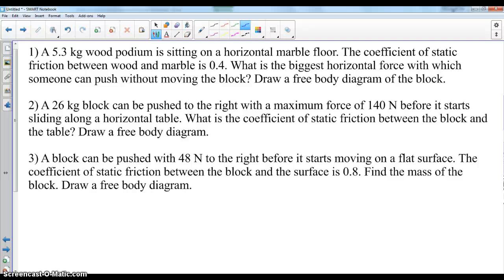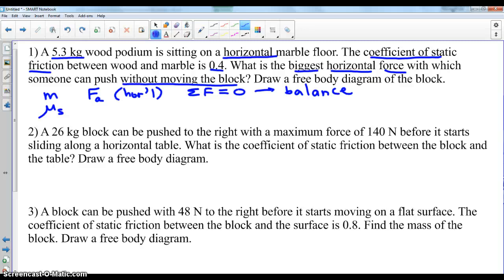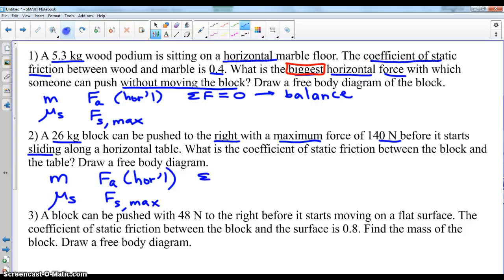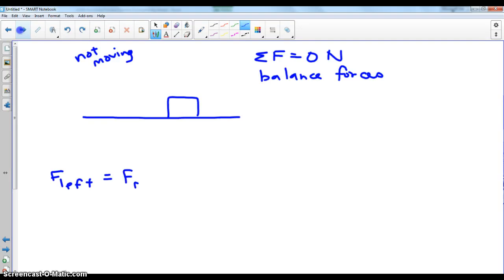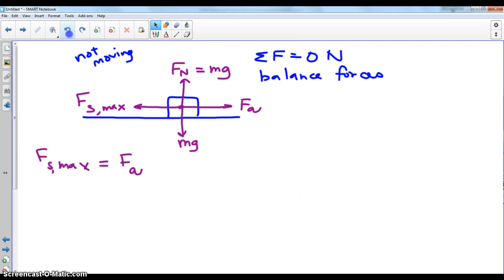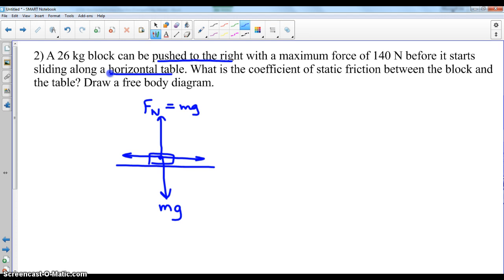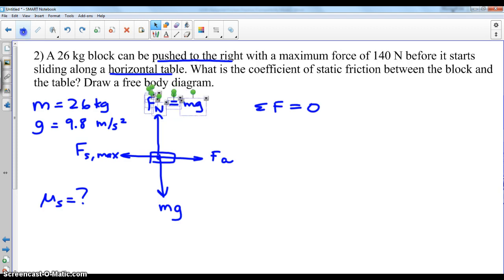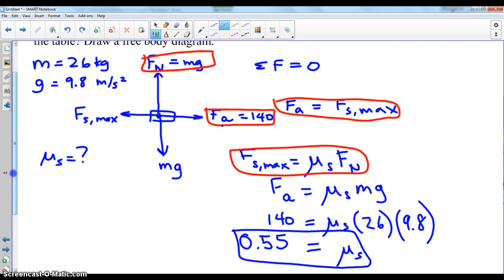Horizontal Static Friction Problems